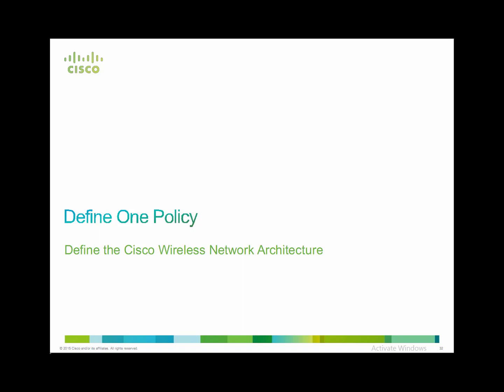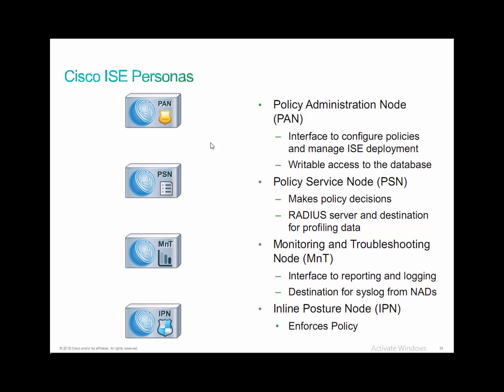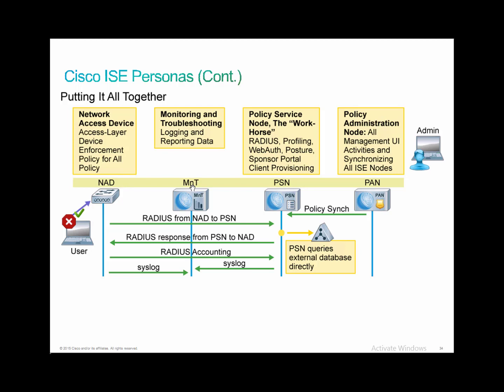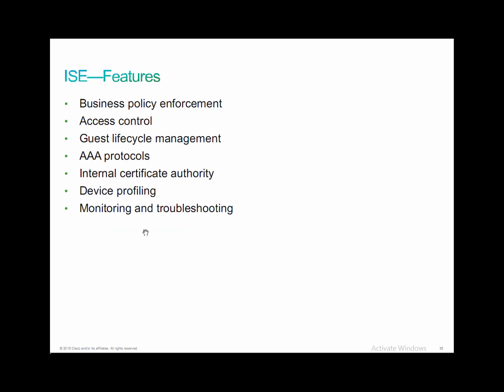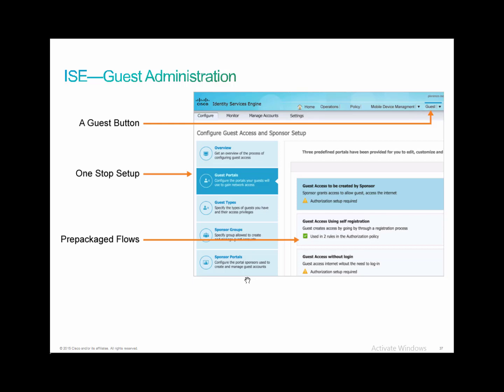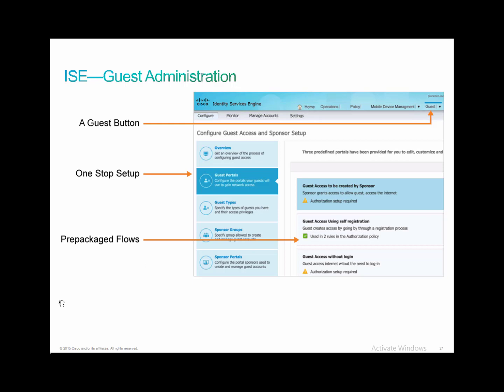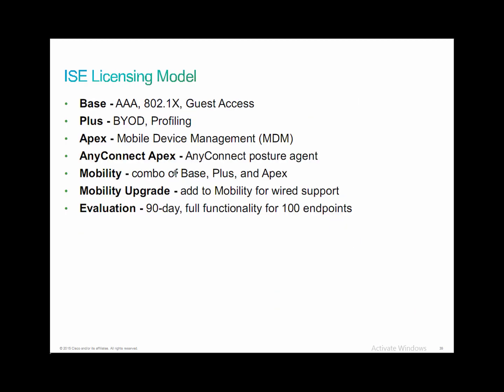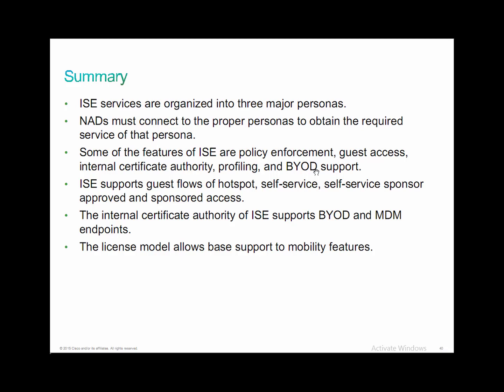thinQtank Learning Training Camp - CCNA Wireless (WIFUND) - Define One Policy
Cisco CCNA Wireless (WIFUND) Define One Policy